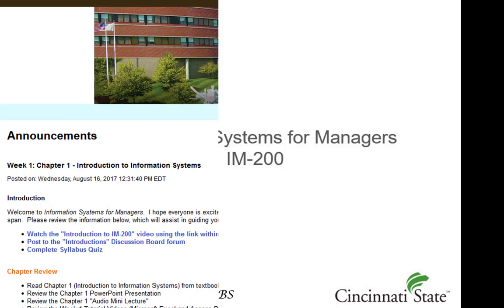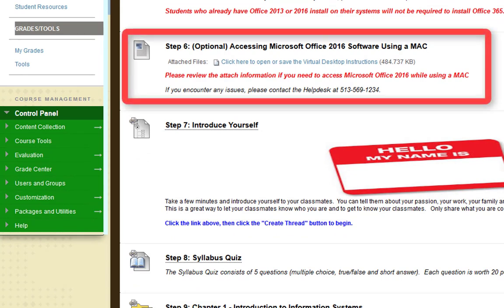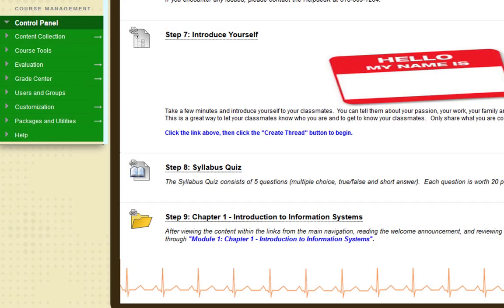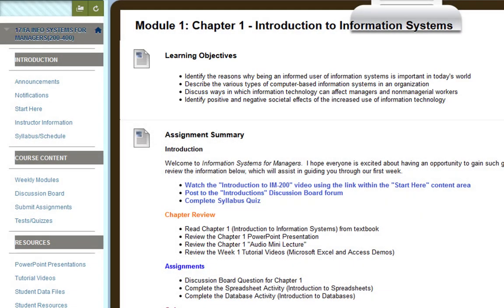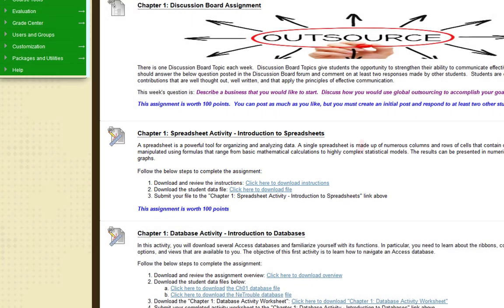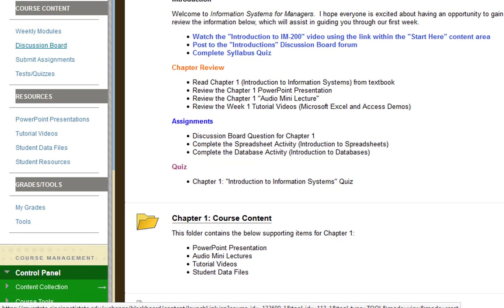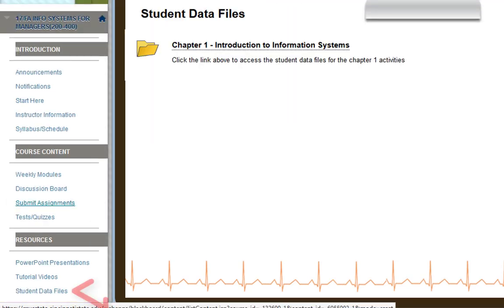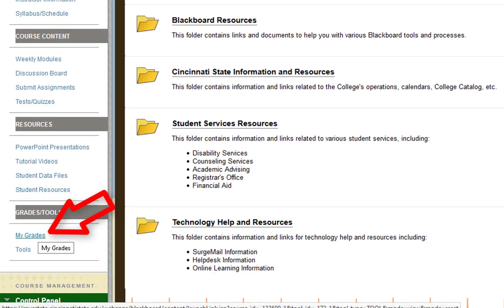Introduction Video: Information Systems for Managers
Brief introduction to IM-200 and Blackboard course layout.